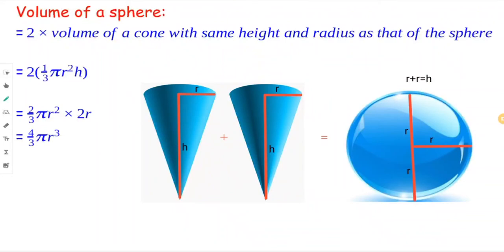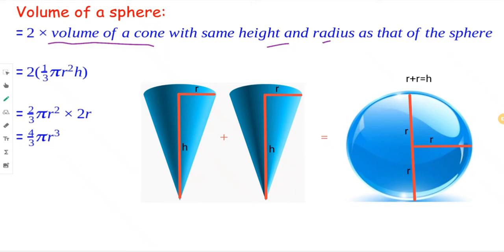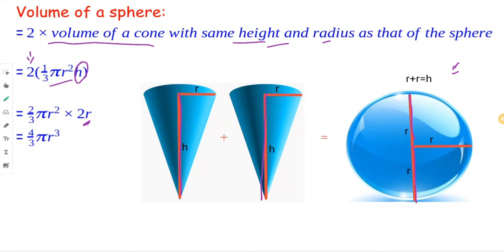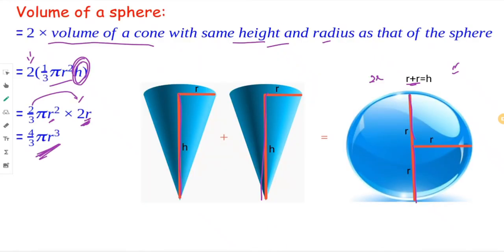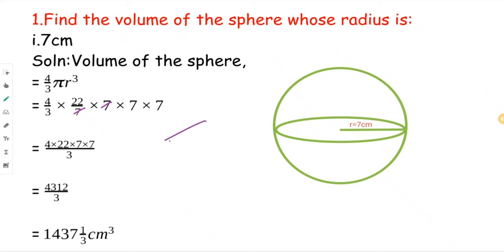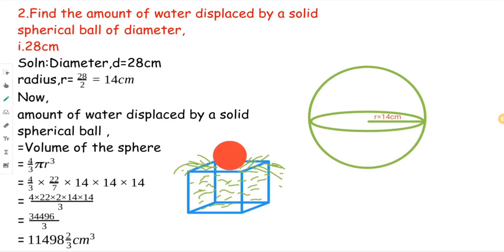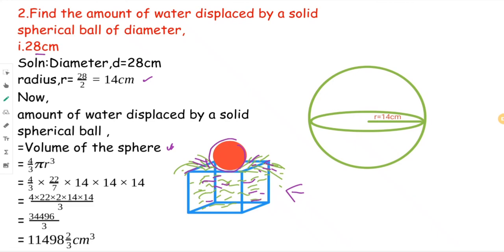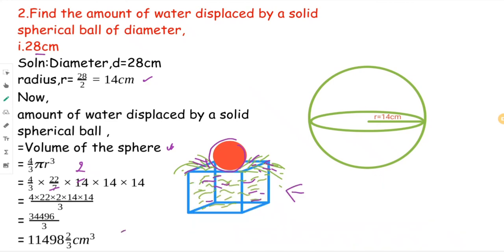NBSE,class9,ex:13.8 Q1 and Q2